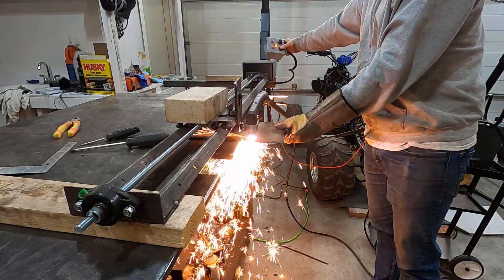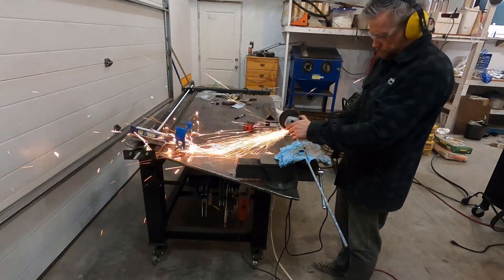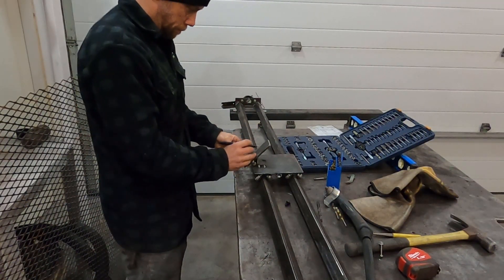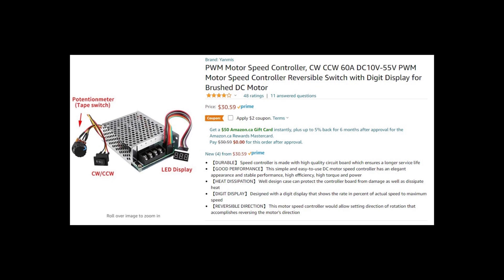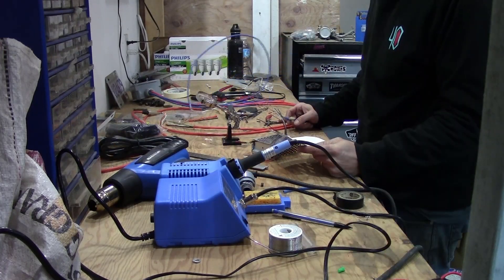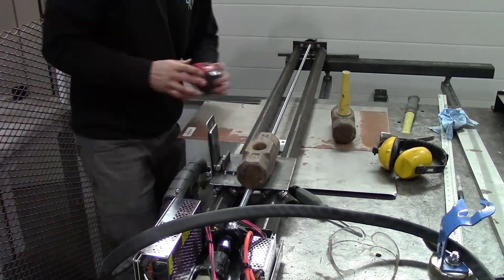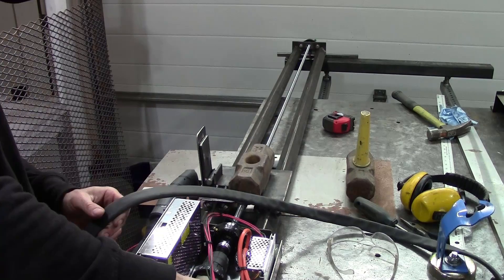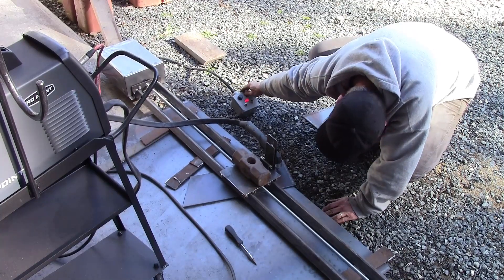DIY Motorized Plasma Cutter Track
Build video of my homebrew plasma cutter track made from salvaged materials and cheap Amazon electronics.